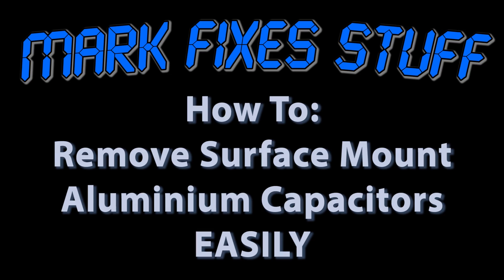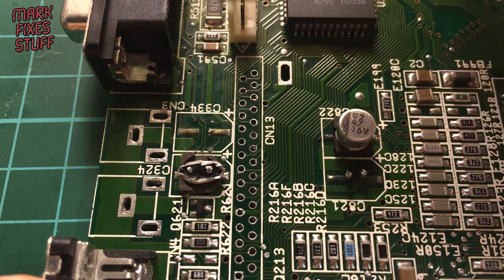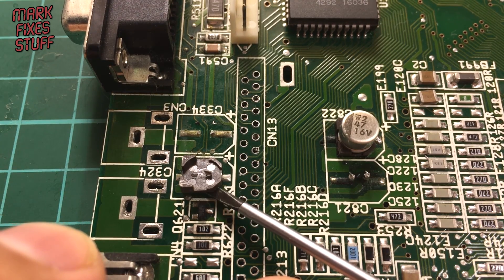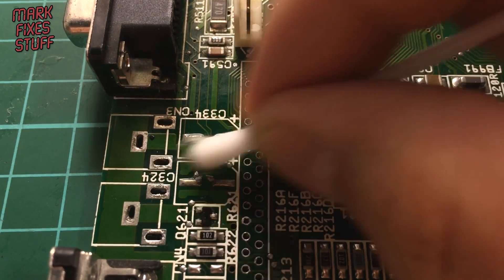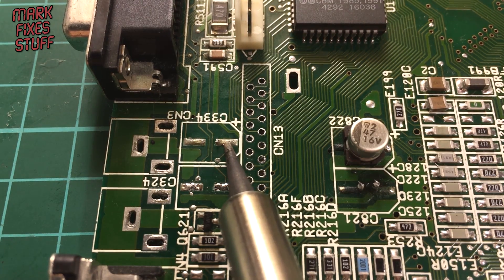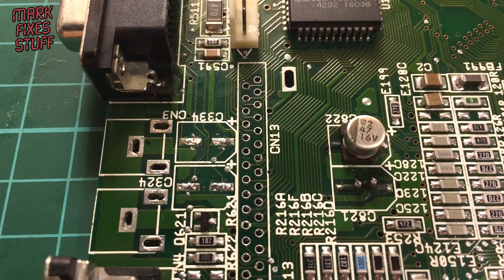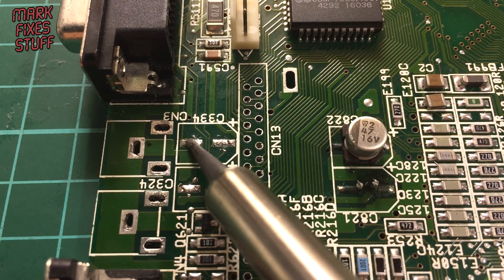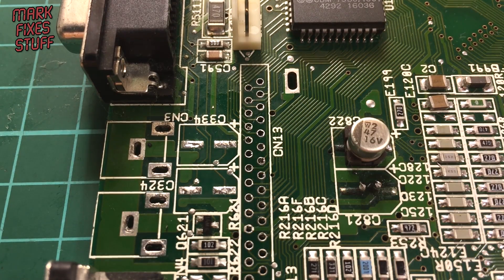Removing Electrolytic Surface Mount Capacitors with Gentle Cutting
Join me as we explore an easy way to remove old SMD type capacitors, with minimum thermal shock to the board. It involves snipping through the soft aluminium of the capacitor can, revealing the metal legs (the cathode and anode) which can then be desoldered more readily.

I know it's better to use hot air and tweezers, and I have these here too, but this video is there to help people who don't have access to those tools and maybe only need to do one or two capacitors.  It is a million times better than twisting capacitors off of the board!

PLEASE NOTE - THIS METHOD MUST BE DONE VERY GENTLY!!!